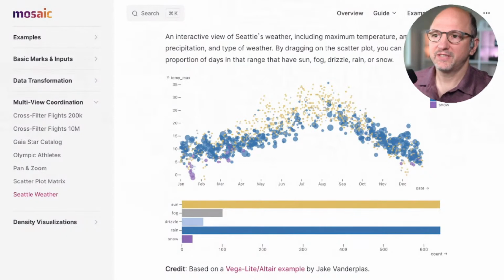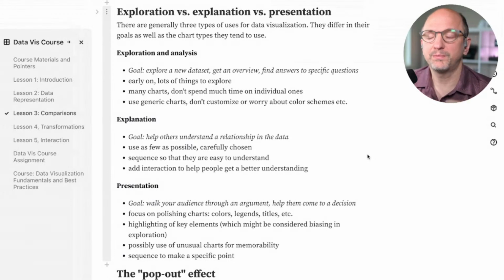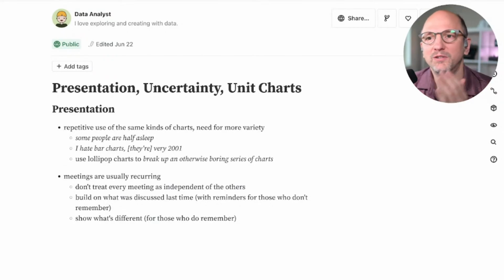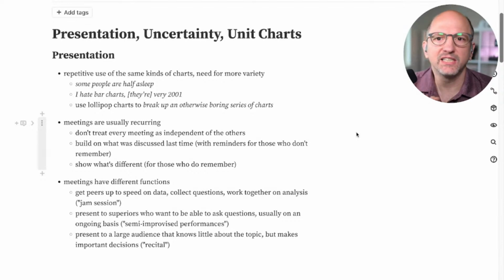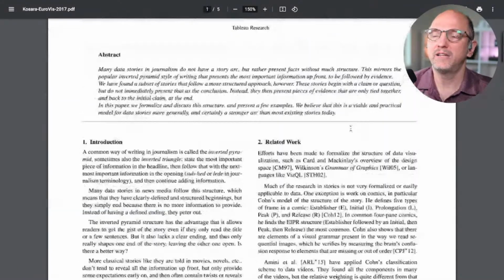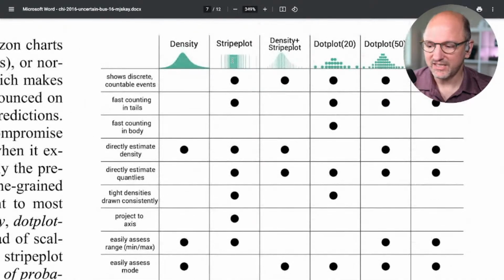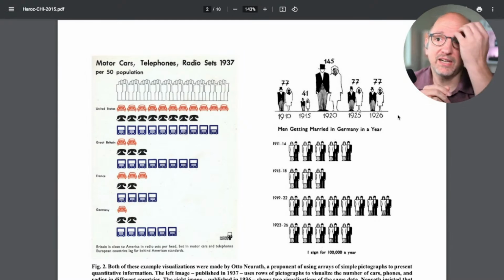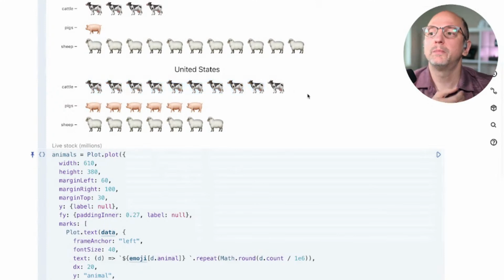Presentation and Audience: Advanced Data Visualization: Techniques, Interaction, and Data Patterns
Course: Advanced Data Visualization: Techniques, Interaction, and Data Patterns Instructor: Data Visualization Developer Robert Kosara

Goals
Building on top of Data Visualization Fundamentals and Best Practices course this course will move on to more advanced visualization techniques and provide more background about why, how, and when to use them. It will also cover a bit more theory, especially the grammar of graphics, and talk about the differences between Plot and D3. Data issues will also be discussed, like how to deal with missing data, how to show uncertainty in the data, as well as unexpected effects when dealing with subsets of data like Simpson's Paradox.

Lesson 4: Presentation and Audience

Showing uncertainty in the data
Presentation and storytelling
Audience
Unit charts, ISOTYPE

Learn more about the Advanced Data Visualization: Techniques, Interaction, and Data Patterns course